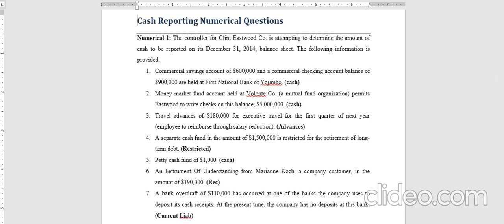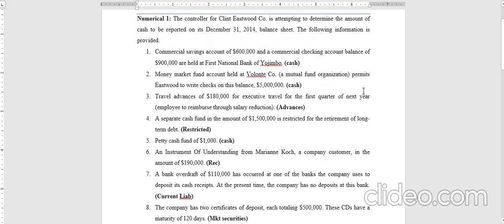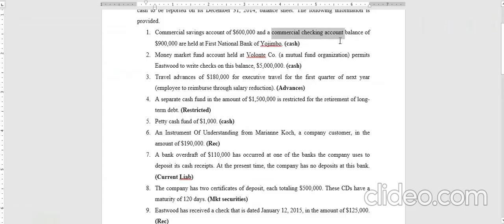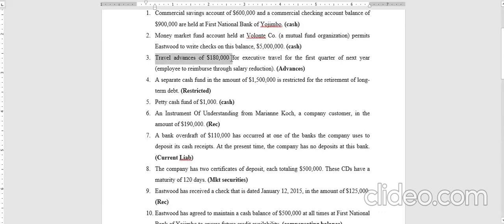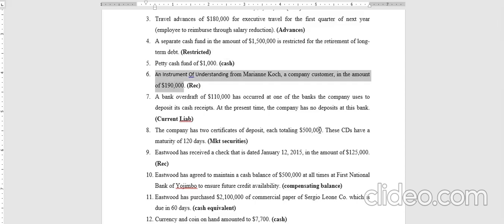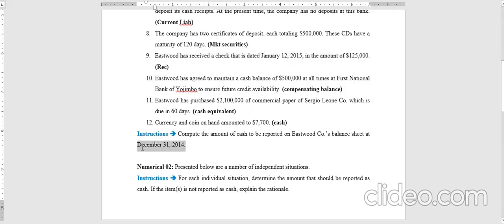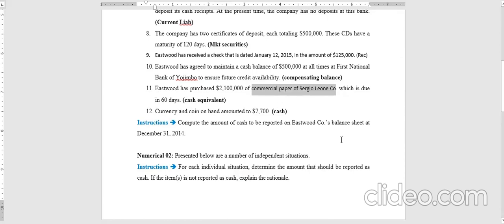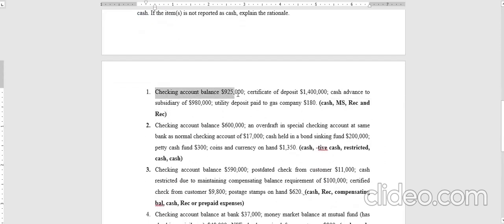1. Exercise 7 1 and Exercise 7 2, Cash and Receivables, Intermediate Accounting by Kieso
The video explains solution to  Exercise 7 1 and Exercise  7 2, Cash and Receivables, Intermediate Accounting by Kieso